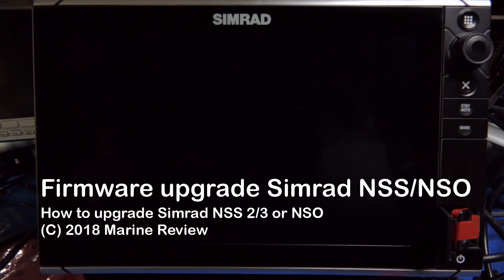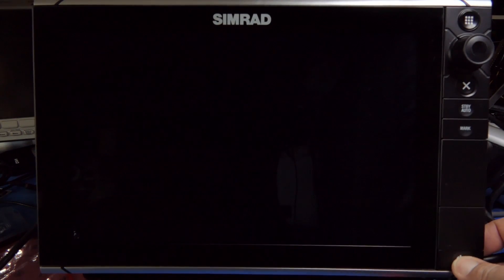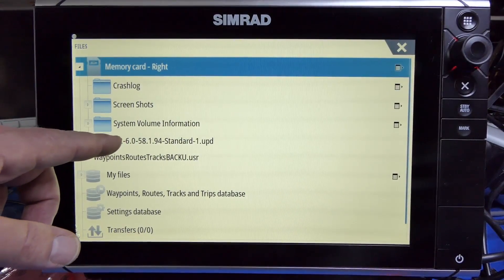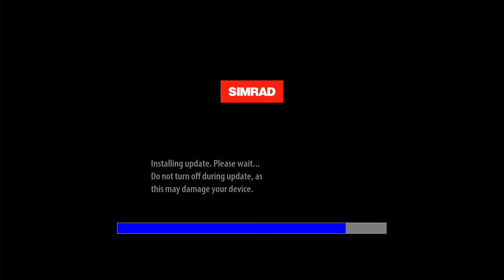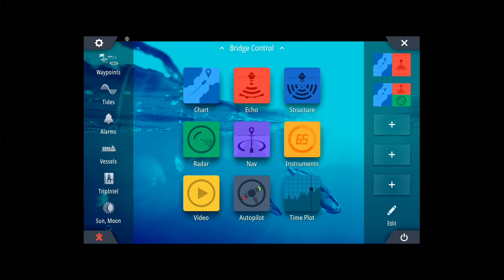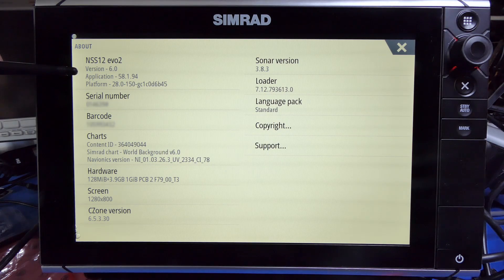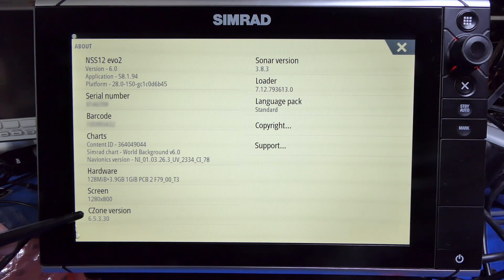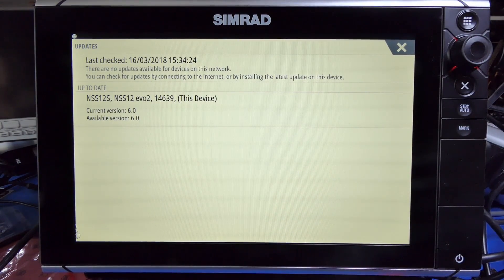Simrad NSS NSO Firmware Update v1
How to update a Simrad NSS evo2 / evo3 or NSO firmware.

So now you are prepared for NOS 59 due anytime soon with Auto Routing for United States.